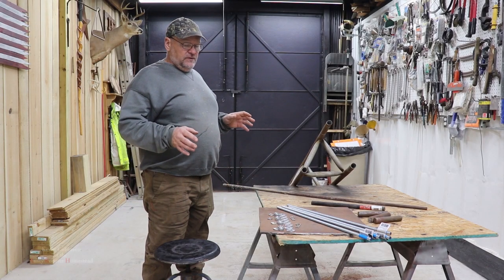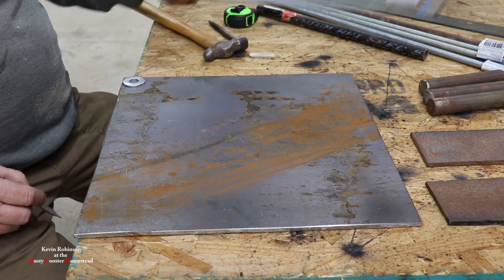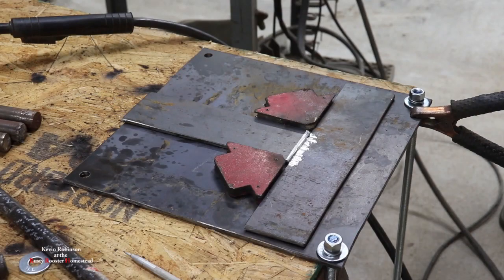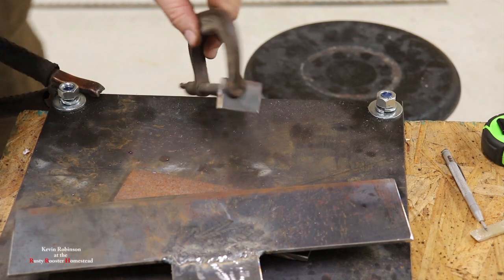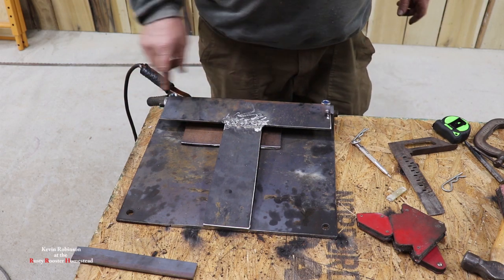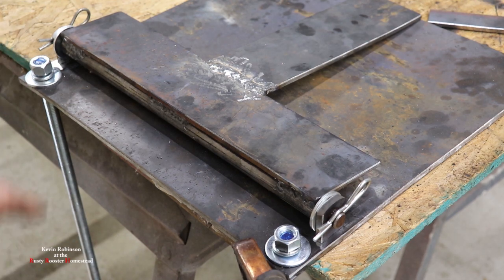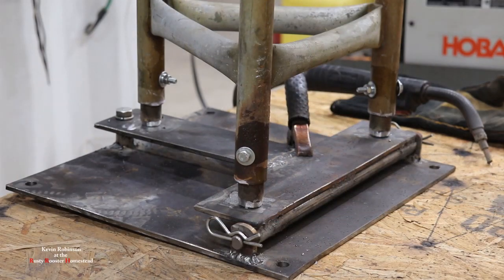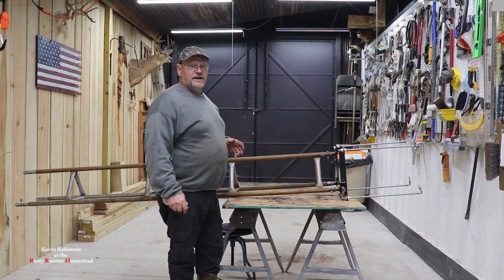antenna tower swivel hinge plate step by step build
In this video we will build a antenna tower swivel hinge plate step by step this will save you about $400.00 if you can do this build the link below you buy one if you like.

Rohn Products - BPH25G - 25G hinged base plate

All donations will be used to make better videos for you.

You can use this link to search Amazon.

Thank You so much for your help and support.